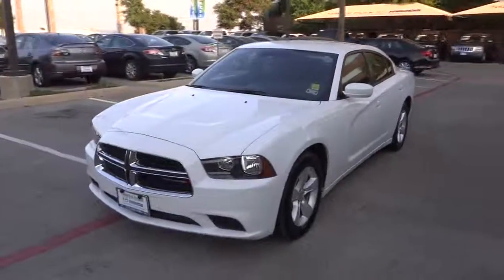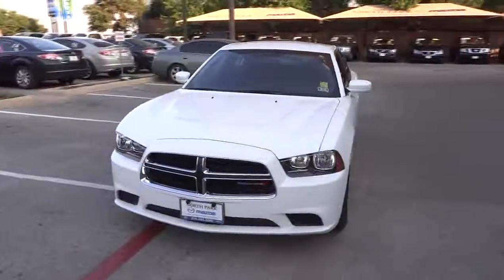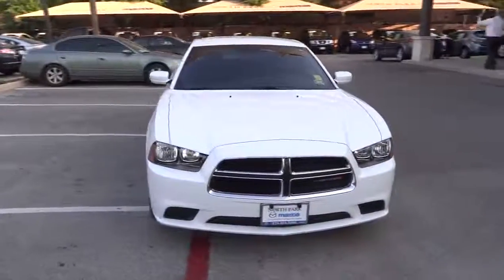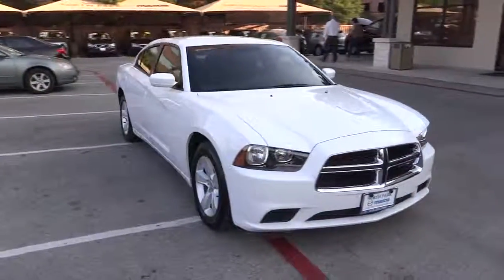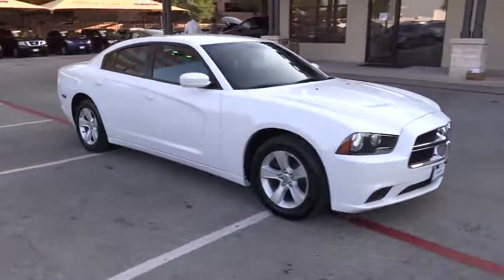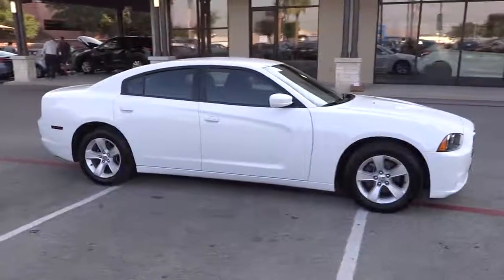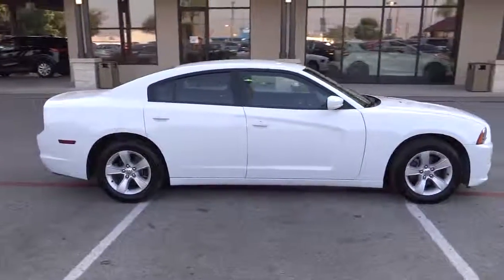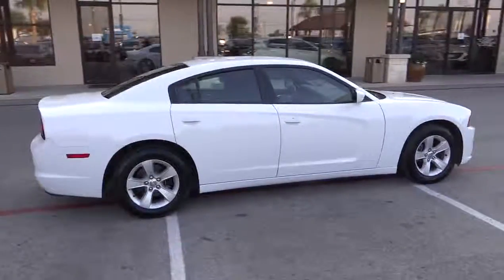2013 Dodge Charger San Antonio Austin Corpus Christi Laredo New Braunfels San Antonio TX N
2013 Dodge Charger  - Stock#: NH507130 - VIN#: 2C3CDXBG1DH507130

SE trim. CD Player, Keyless Start, Dual Zone A/C, Alloy Wheels, Overhead Airbag, iPod/MP3 Input, CarAndDriver.com explains The Charger remains the comfortable and sporty rear-drive sedan option from America.. AND MORE!KEY FEATURES INCLUDEiPod/MP3 Input, CD Player, Aluminum Wheels, Keyless Start, Dual Zone A/C MP3 Player, Keyless Entry, Remote Trunk Release, Child Safety Locks, Steering Wheel Controls.VISIT US TODAYWe are the premier certified Mazda dealership in the San Antonio area.We have a large online selection of new and used Mazda vehicles and a sales team willing to go the extra mile to ensure you find the car thats right for you. Please feel free to browse our web site and research your next purchase, schedule a test drive or service, or contact us with any questions you may have regarding the car buying process.Please confirm the accuracy of the included equipment by calling us prior to purchase.